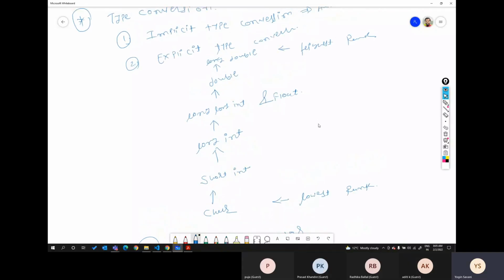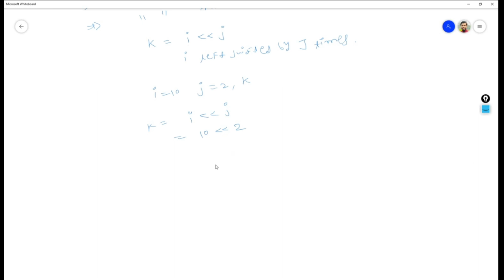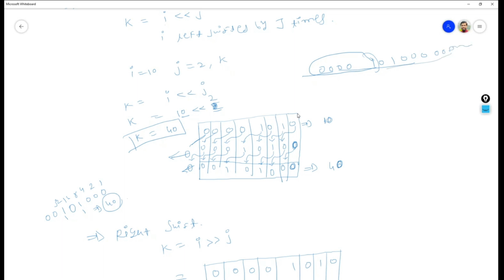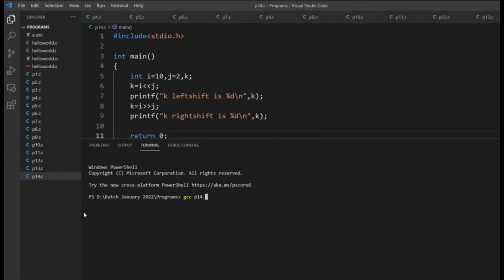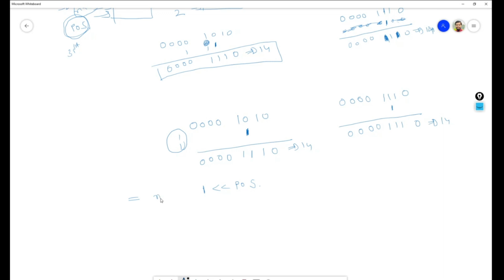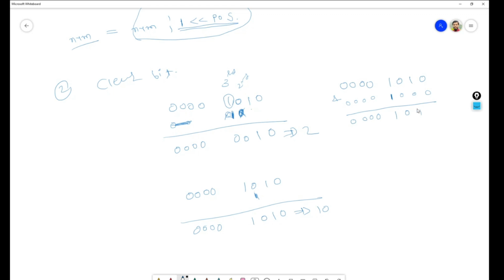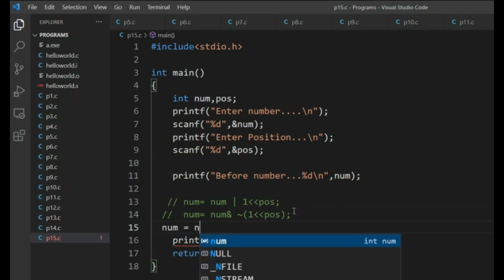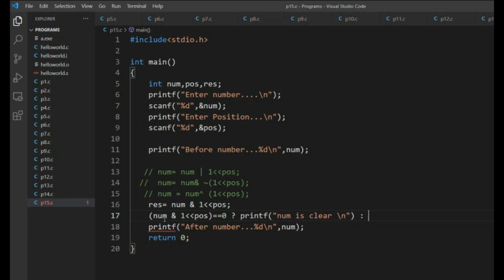Day 9 - Shift operators | Set Clear Toggle bit in C | Zero to Hero in C language Live Course (FREE)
Day 9: Zero to Hero in C language Agenda:
00:00 Revision of last class
03:24 Shift Operator in C
15:40 Set clear and toggle bit in c